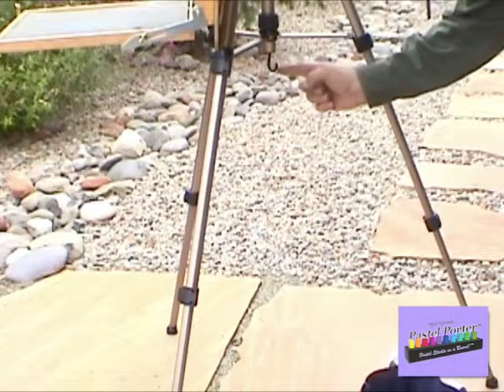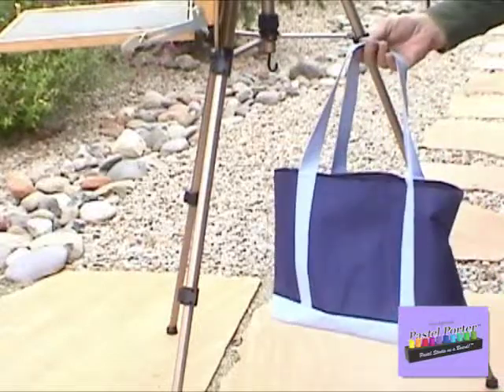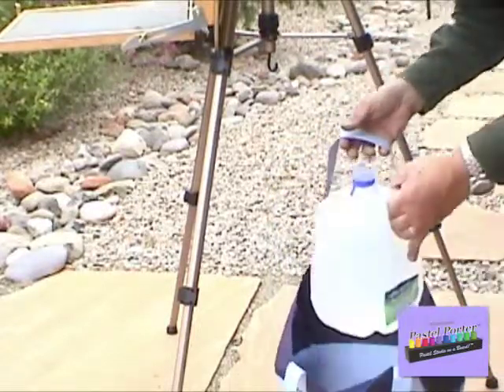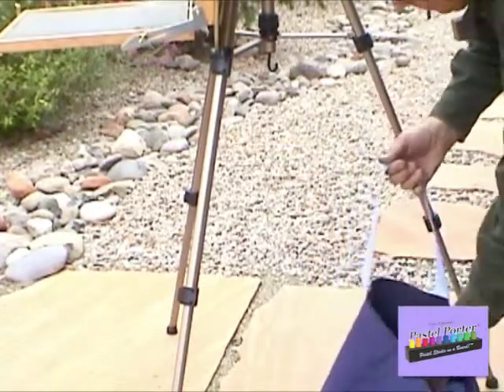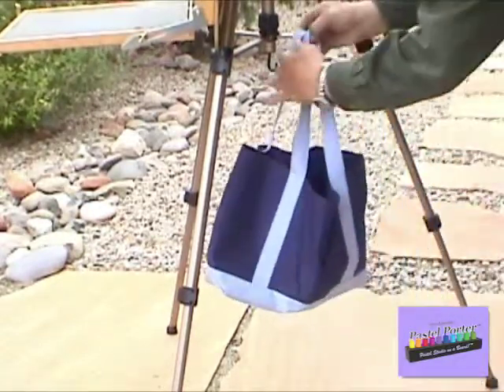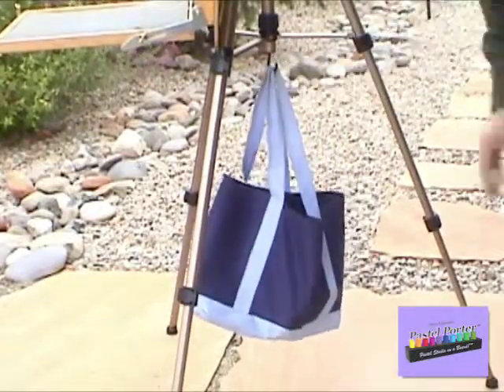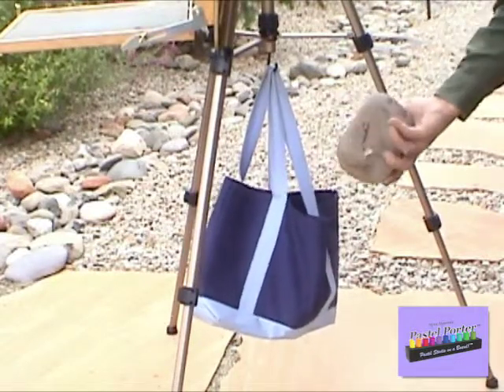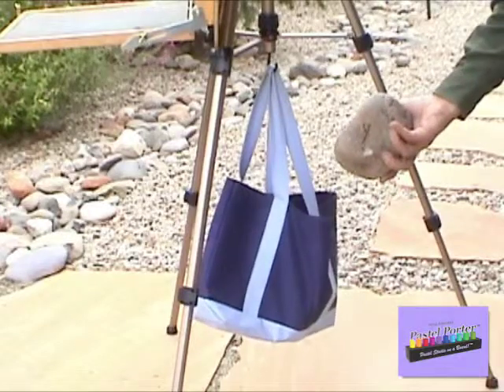Pastel Porter™- Weight Stabilizer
Mike Mahon's Pastel Porter™ tripod/easel should always be stabilized by attaching 10 or 12 pounds of weight to the hook at the bottom of the center column. A full description with detailed instructional videos are available